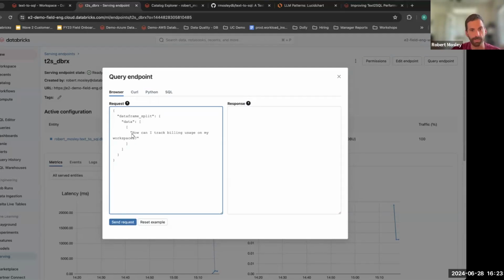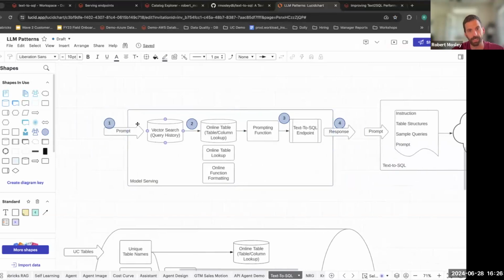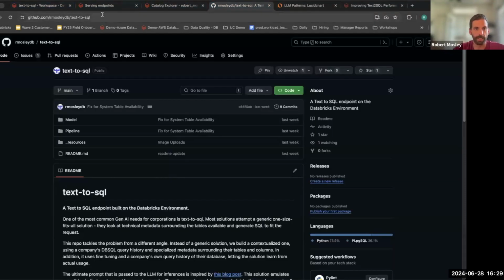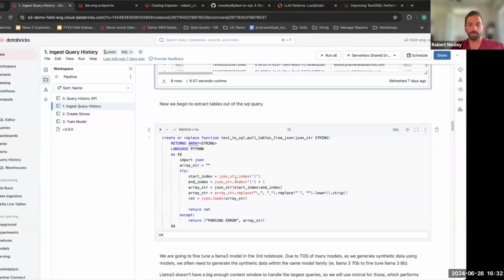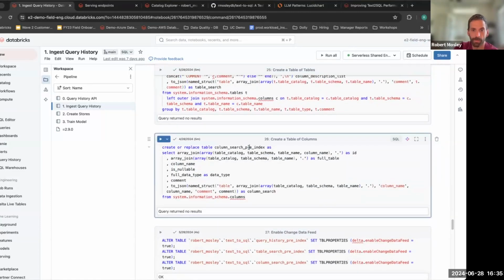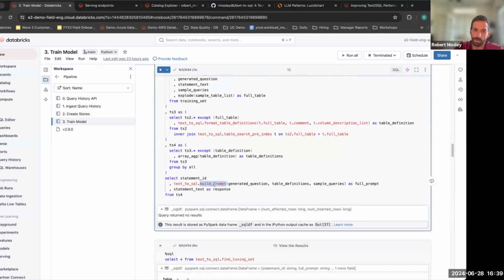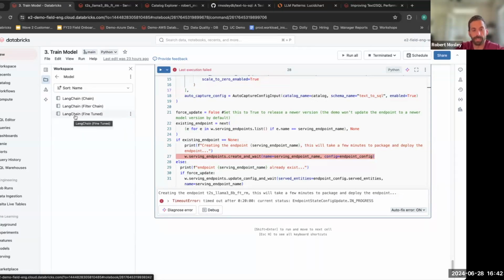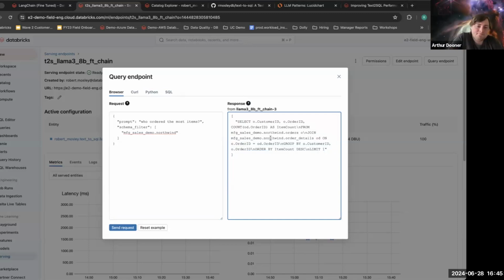Build Your Own Genie??? FAST GenAI Text to SQL in 20 Mins with YOUR data! 2024.07.10